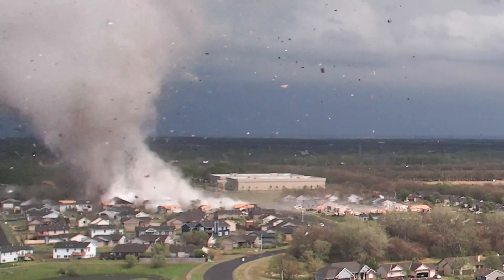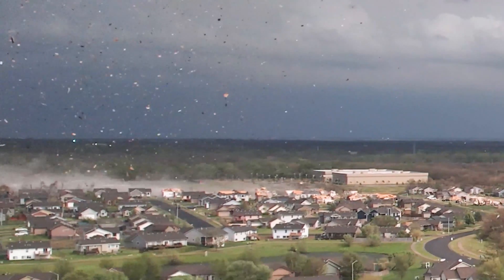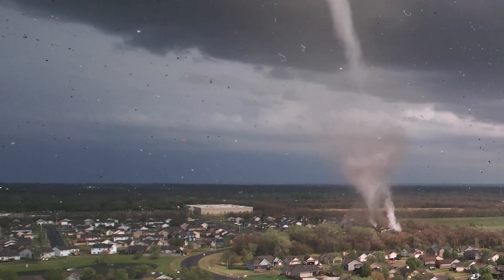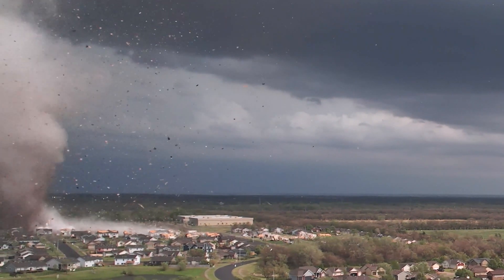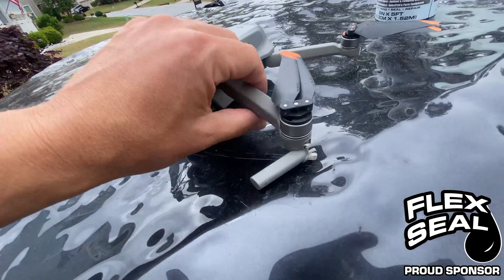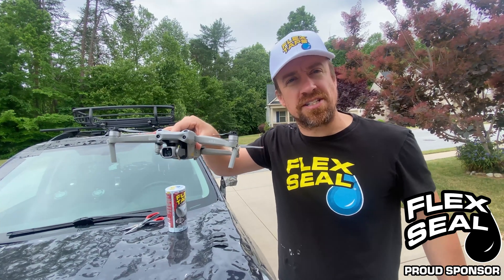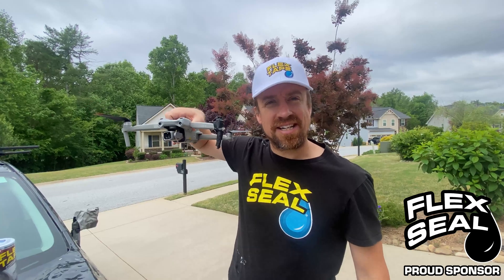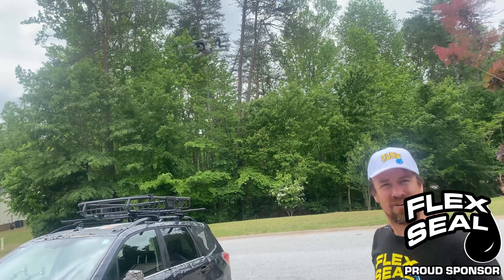Storm chasers use FLEX TAPE to fix drone after capture of insane tornado footage!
ad A powerful EF3 tornado tore through the east side of Andover, Kansas on April 29, 2022, and the Dominator Drone was in the air to record the complex interaction of the vortex with the frictional surface. Sadly, immense damage was caused in Andover with hundreds of structures impacted, but due to the ample tornado warning lead-time, no lives were lost. Team Dominator was instrumental in providing the ground-truth report of the tornado touching down so that the timely tornado warning could be issued. When the drone landed, a prop impacted a concrete curb which led to damage to one of the landing gear legs. We used @FlexSeal by Flex Seal to repair the Dominator Drone to fly again this peak severe weather season.